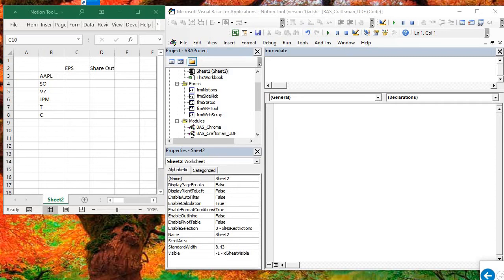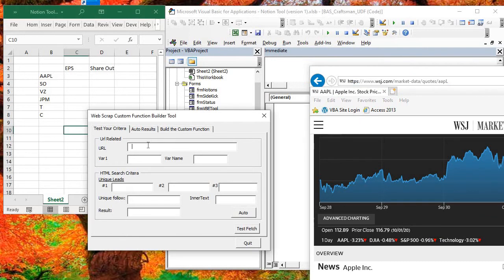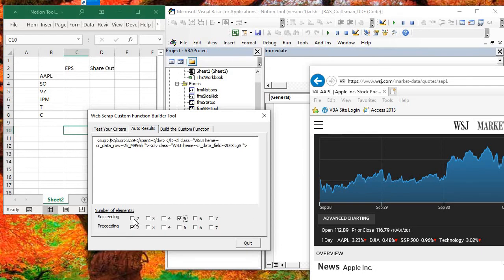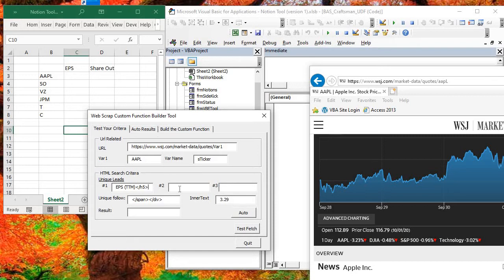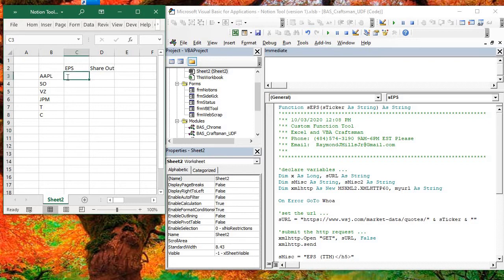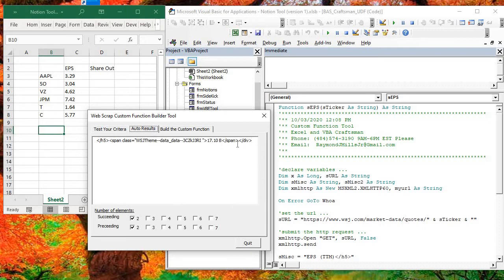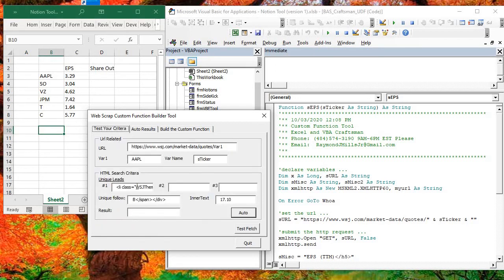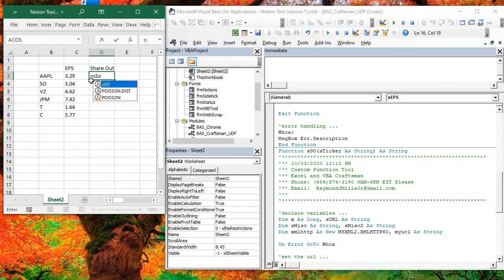Free Excel Web Scraping Custom Function Builder